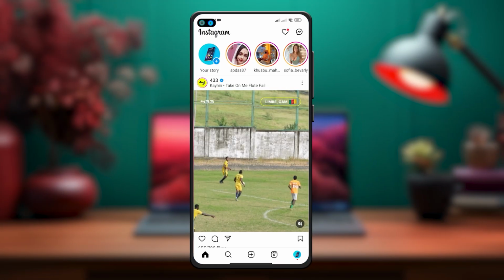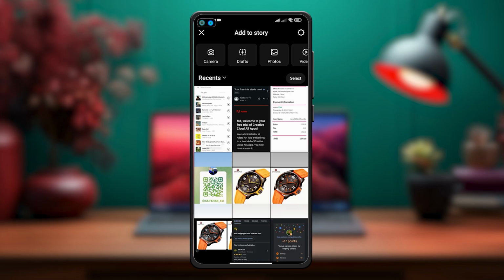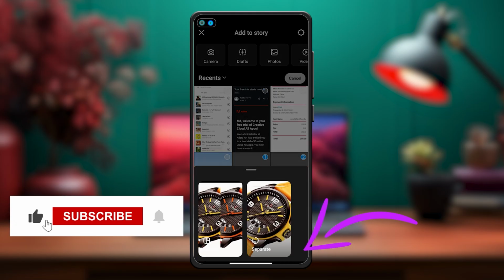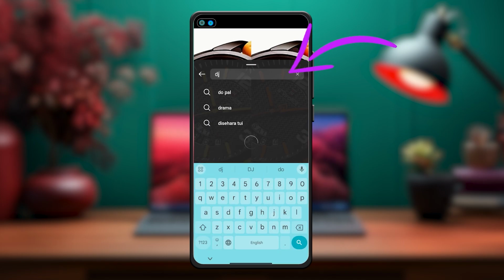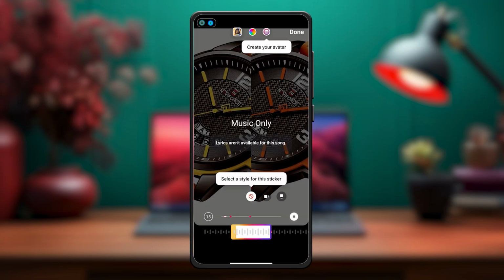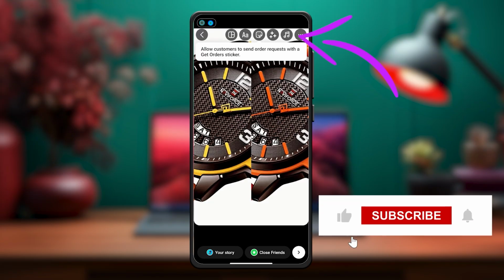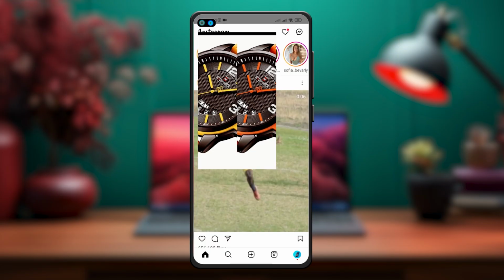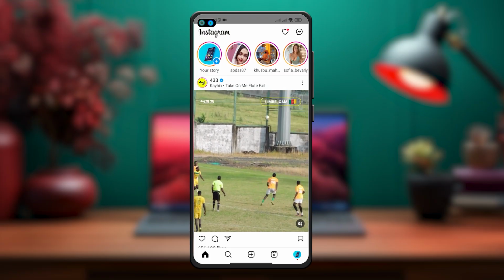How To add Music To an Instagram Story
How To Add Music to an Instagram Story: Step-by-Step Tutorial (2025)

Want to make your Instagram stories more fun and engaging with music? In this quick and easy tutorial, TapXpert shows you exactly how to add music to your Instagram Story, whether you're using an Android or iPhone. No more boring stories—learn how to spice them up with the perfect soundtrack!

✅ What You’ll Learn:

How to add music to your Instagram Story directly from the app
How to search and choose the perfect song for your story
Tips for adjusting the music clip and adding lyrics or stickers
What to do if the music feature isn’t showing up

Simple, step-by-step instructions for beginners
Works for both Android and iPhone users
Make your stories more engaging and stand out
Updated for 2025 with the latest Instagram interface

💬 Got Questions?